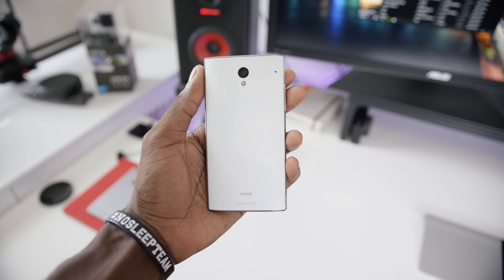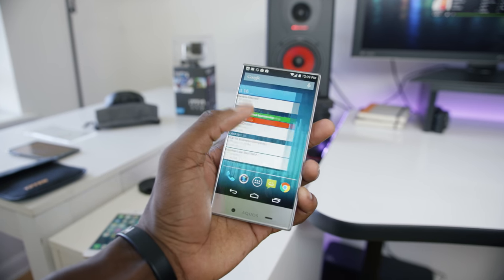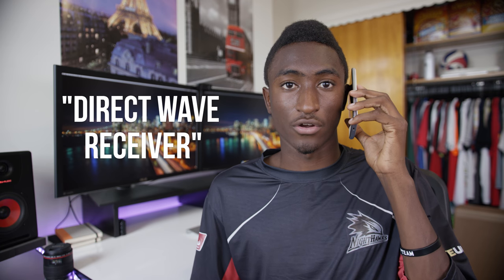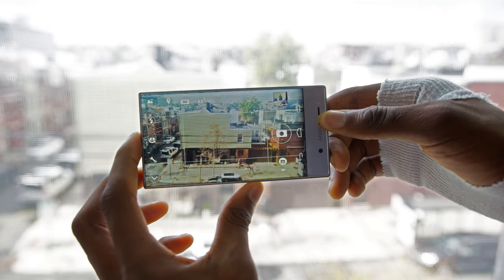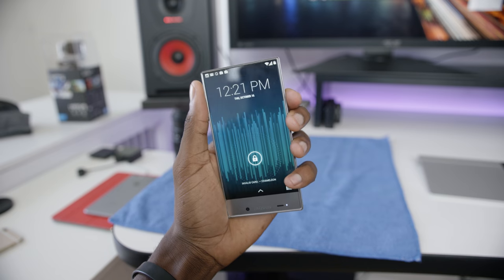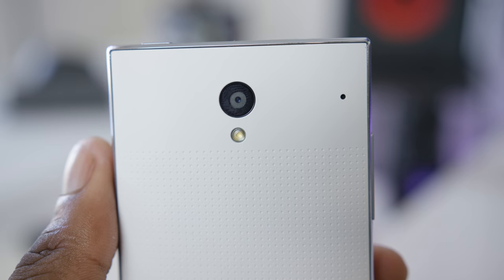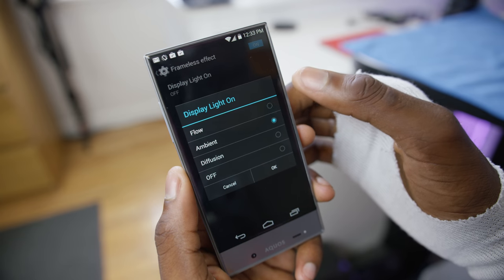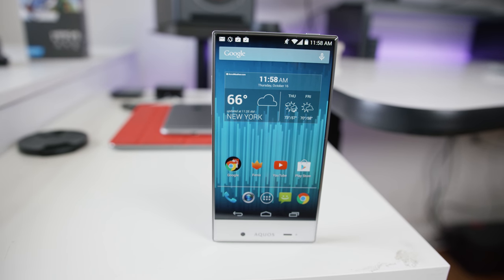Sharp Aquos Crystal - Bezelless Smartphone!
Dat bezel. Sharp Aquos Crystal looks like a TV in your hands!

$150 prepaid